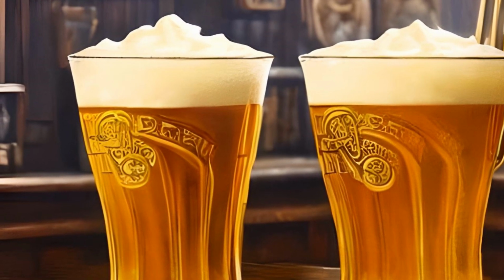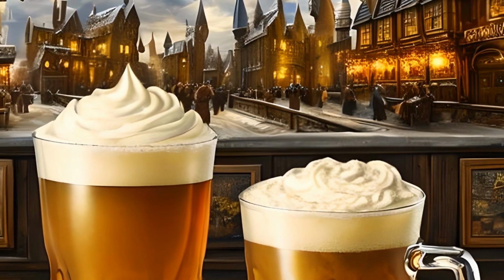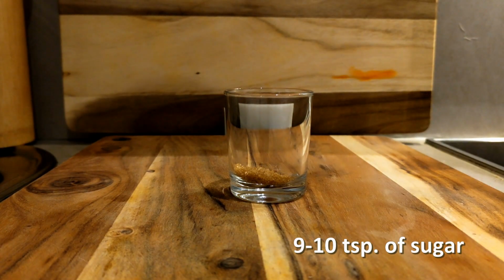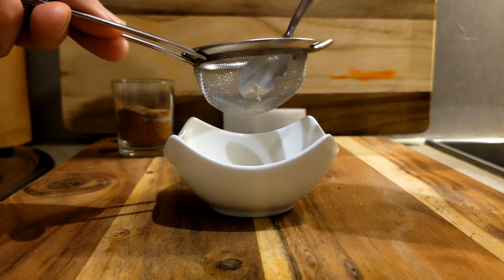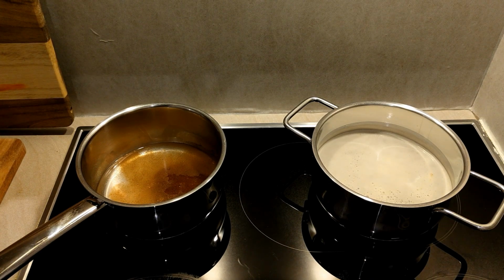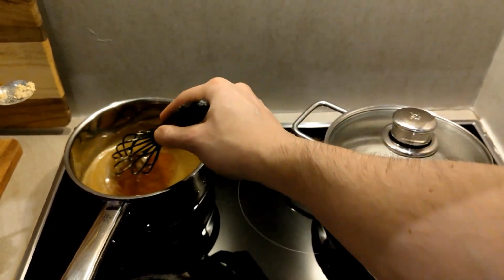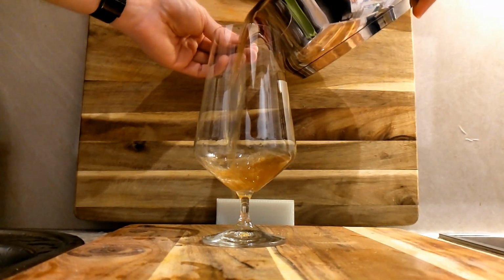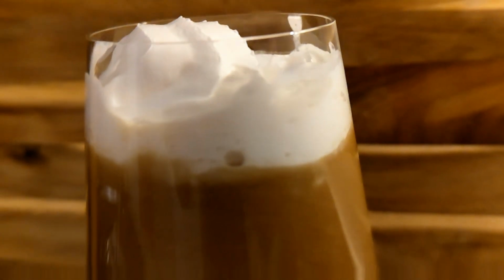VEGAN BUTTER BEER (WITH ACTUAL BEER!)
9-10 tsp. of sugar
1 tsp of vanilla sugar (or some vanilla pulp/extract)
a dash of cinnamon
soy lecithine (likely around 2 tsp., pour it through a sieve)
80 ml / 2.7 oz of water
330 ml /11.2 oz of beer (ideally wheat beer)
40g (1/6 cup) of butter

Put the beer and water into separate pots. Put the beer on very low heat, it should just warm up around 30°C/86°F.
Heat the water, when it starts bubbling put in the sugar and cinnamon mixture.

Let it bubble up for a short moment, then put it on low heat and add the butter. Stir until the butter is fully melted.

Wait a few minutes so the flavour concoction can cool down a little, then add little quantities of soy lecithine while stirring until the mixture appears to be opaque and homogenous.

Wait until the mixture and the beer have cooled down to 30°C/86°F or lower as the soy lecithine works best below that temperature. Pour the beer into a glas, then add the flavour mixture while straining it through a sieve to get rid of lecithine clumps.

Stir the butterbeer and add some whipped cream on top - and you're all set to enjoy this caramelly and yeasty goodness!